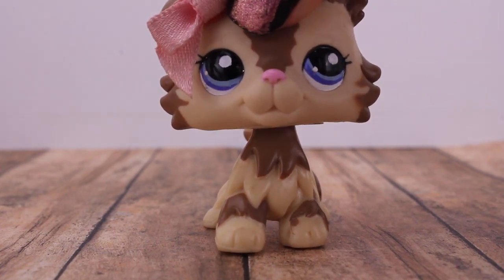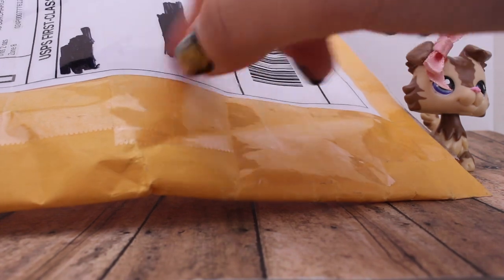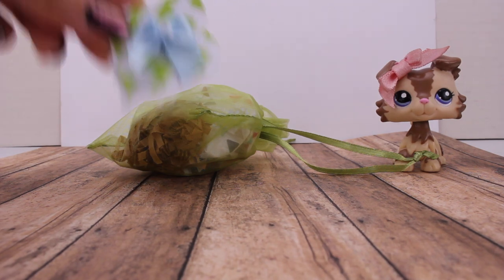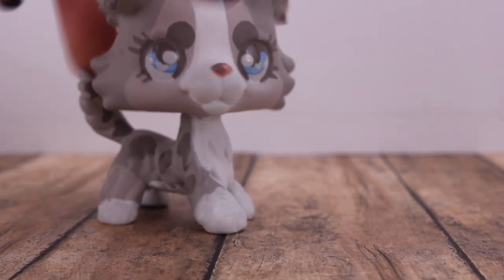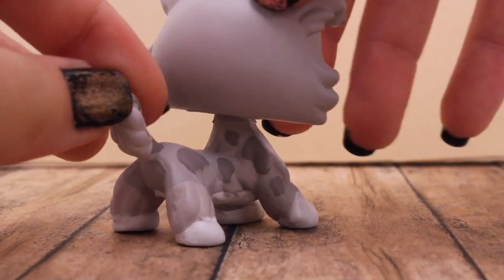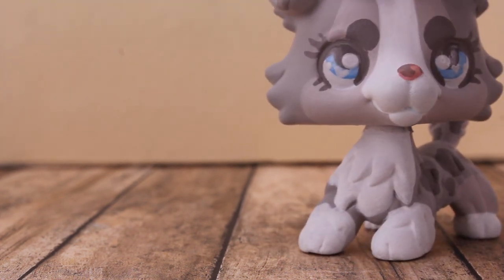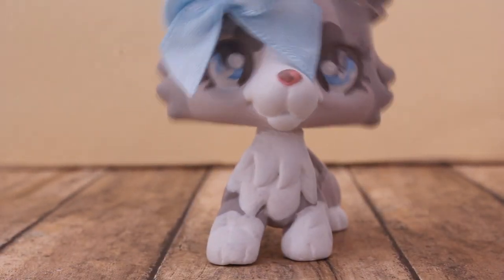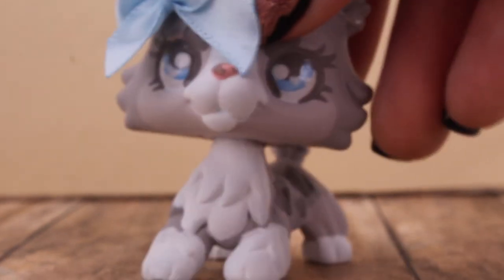My New Mascot! (SO CUTE)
Heyo, welcome to a snazzilicous new video! I hope you guys like the new mascot as much as I do! She's defiantly a keeper! :P